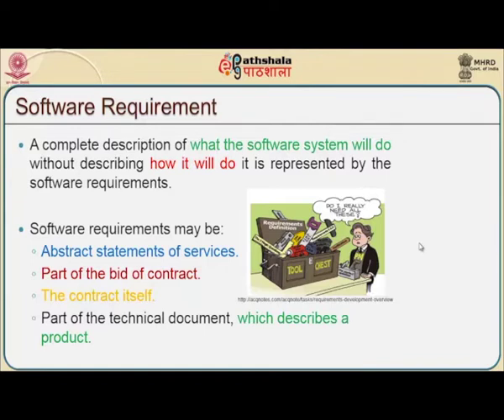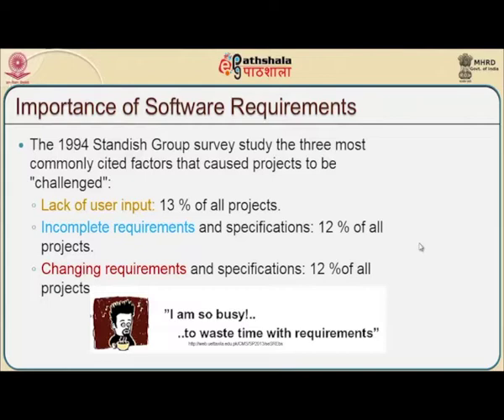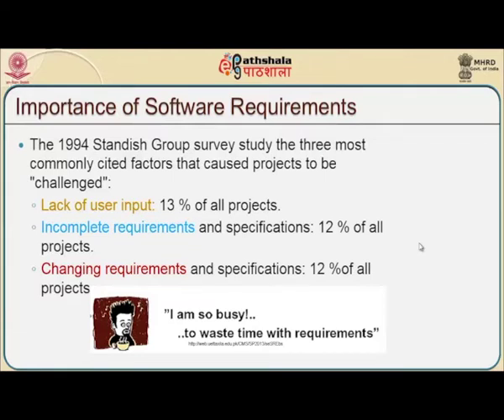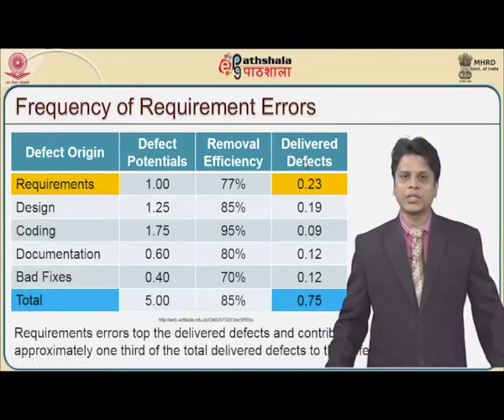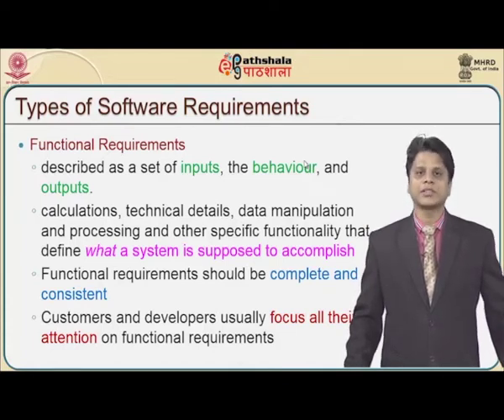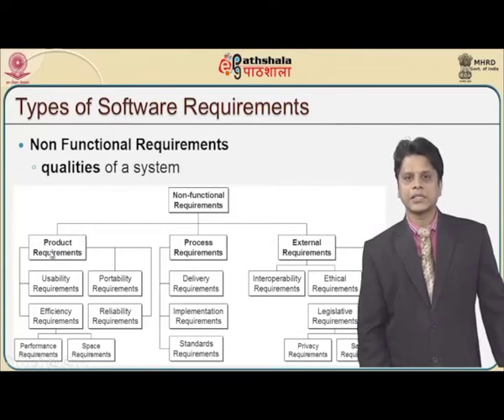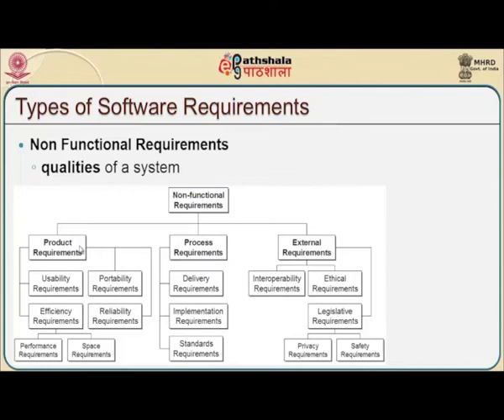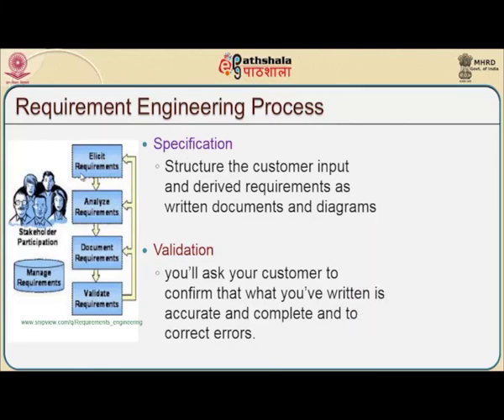Requirements Engineering-I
Subject:Computer Science